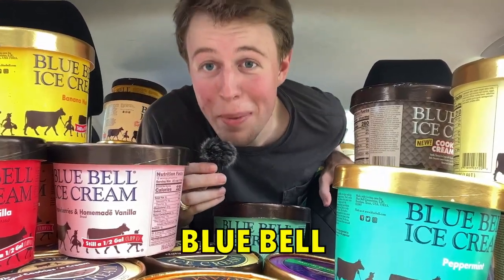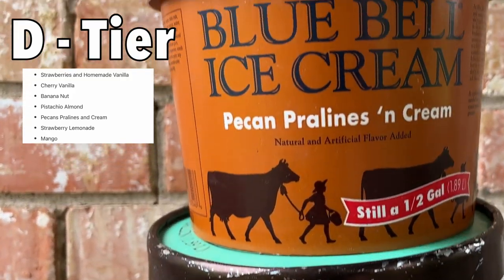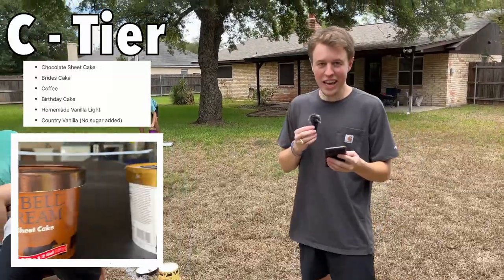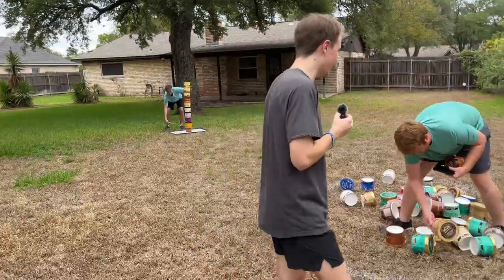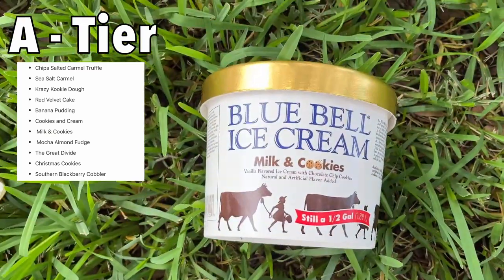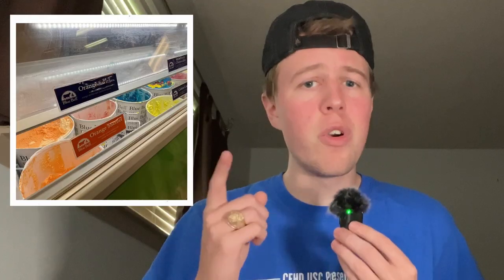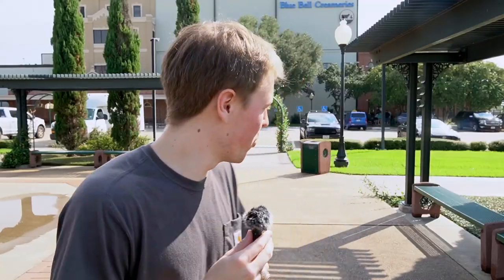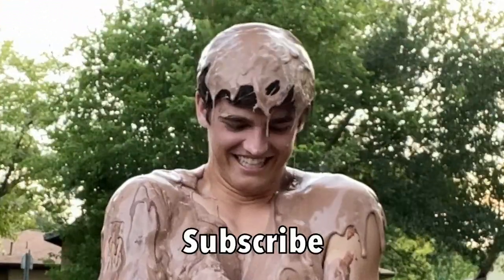I Tried Every Flavor Of Blue Bell Ice Cream!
In this video, we tried every flavor of Blue Bell ice cream! Let us know if there are any flavors we missed!

If you liked this video, watch these!

Sony Camera
iPhone Camera
External Hard Drive